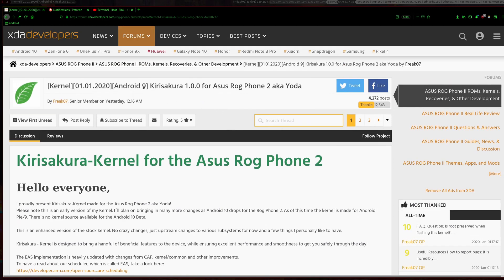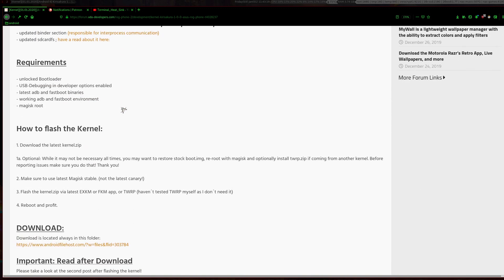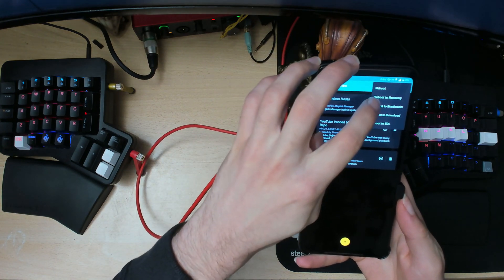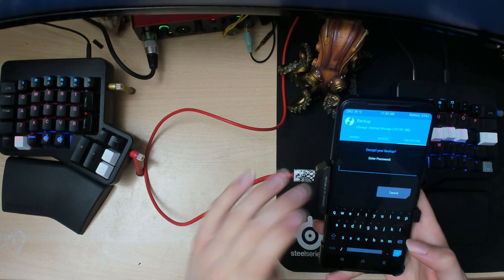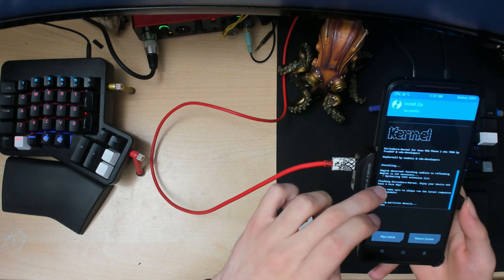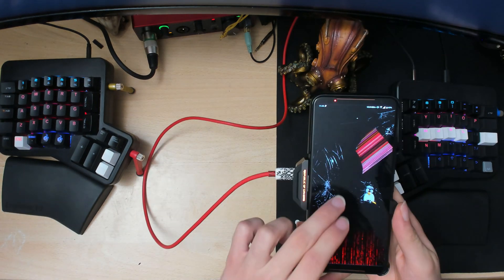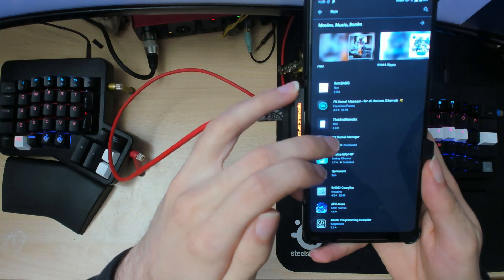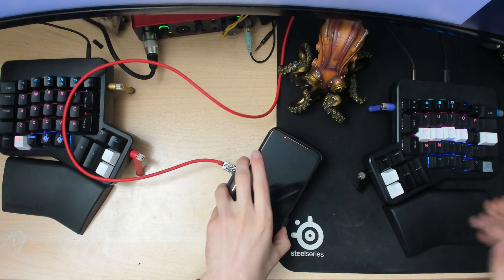Asus Rog Phone 2 Custom Kernel is now here | Install guide | better battery life | wireguard vpn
Hello there in todays video I will be showing you how to install a custom kernel for the Asus Rog phone 2.

This Kernel works currently only on android 9.
It has some power saving techniques
Wireguard vpn support
updated cpu frequencies
memory leaks fixed so less ram is used

You will need to use twrp to install, atleast this is the easiest way so check out my twrp video if you haven't got it installed

PLEASE BE AWARE THAT THIS MAY BRICK YOUR PHONE.

Here are some usefull links used in the guide

Asus Bootloader unlocker apk ( You need to install and run this if you did not already otherwise you cant flash twrp )

If you get stuck please leave a comment I will try my best to help you out

I also have a telegram group you can join if you want

Thanks and Bye Bye You can Also send a few bits and bobs on paypal if you wish